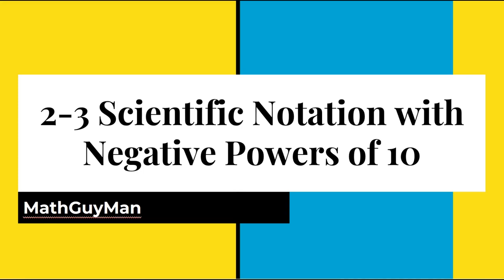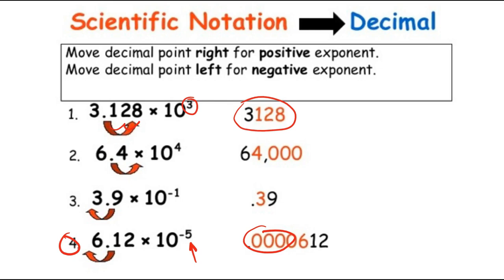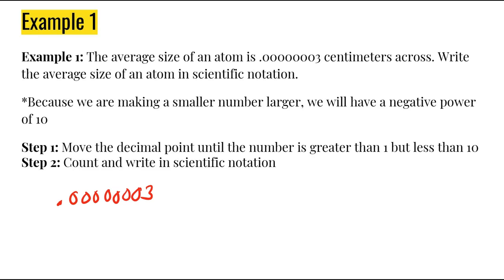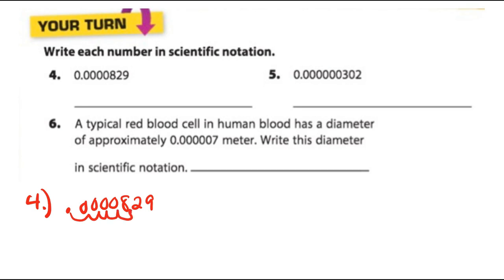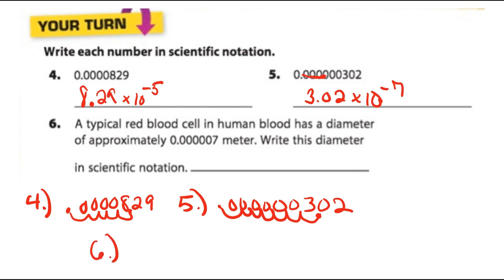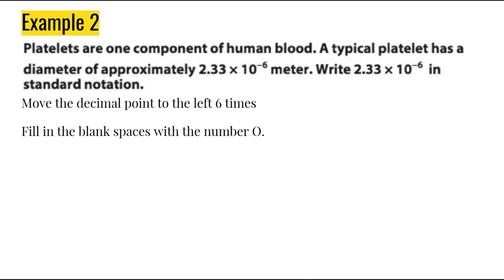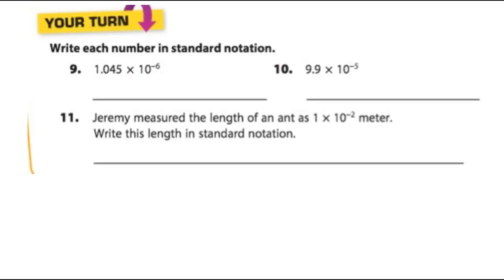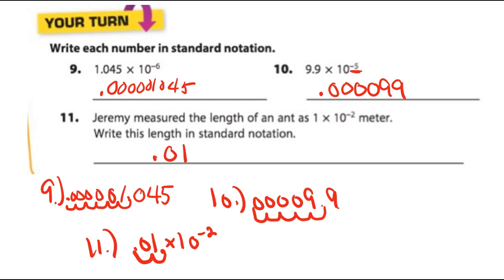2-3 Scientific Notation with negative powers of 10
Lesson 2-3 Dealing with scientific notation for smaller numbers.